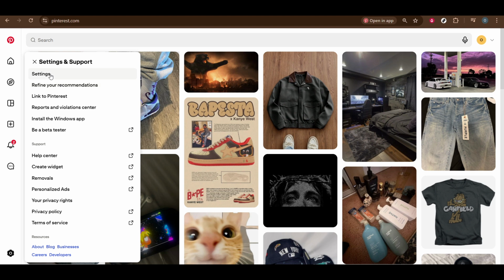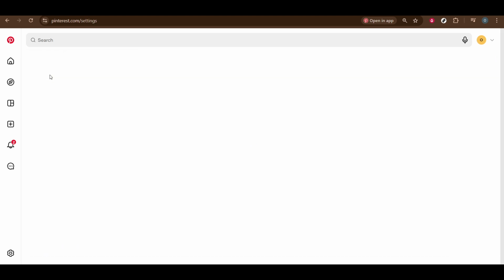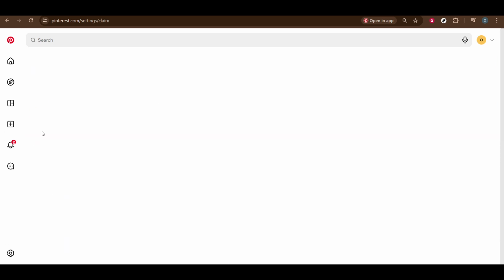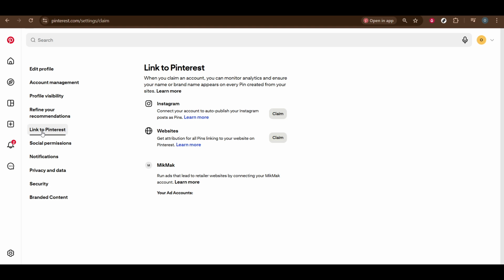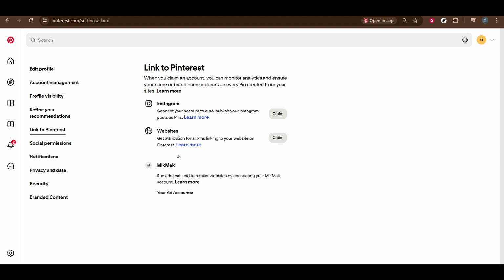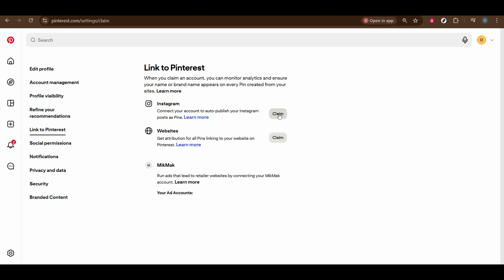How To Market On Pinterest (2026 Easy Guide)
This 2026 Easy Guide Teaches How To Market On Pinterest Using SEO Pins, Keywords, Boards, Analytics, And Ads To Grow Traffic And Sales.